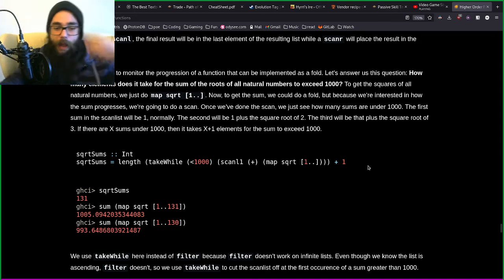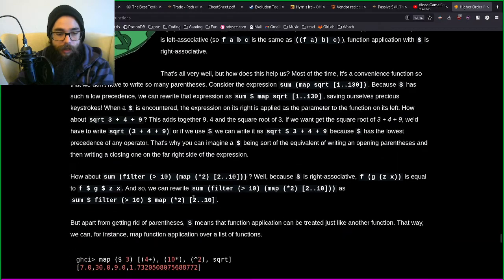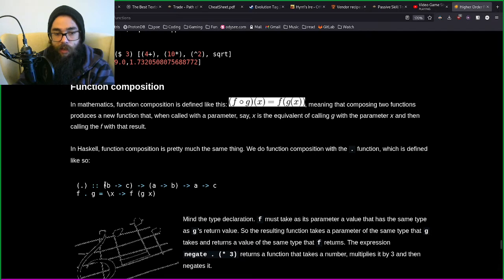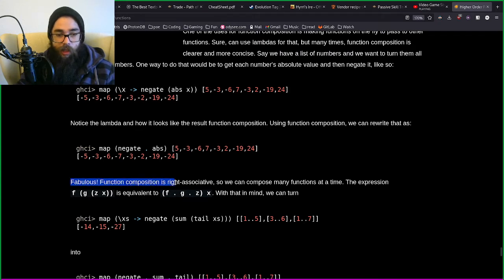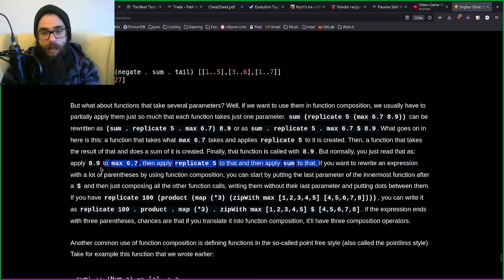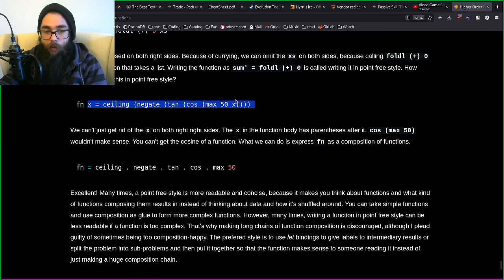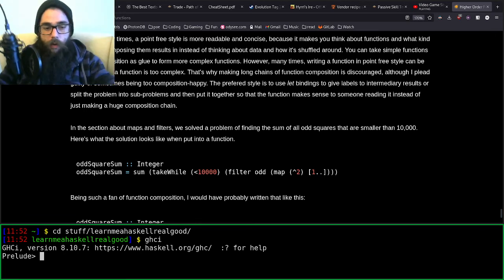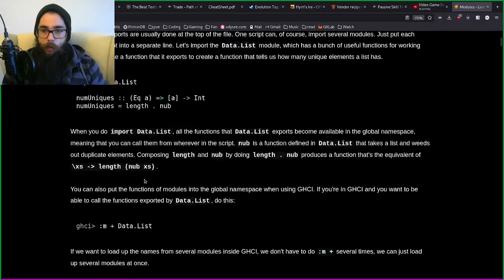Learn You a Haskell 15